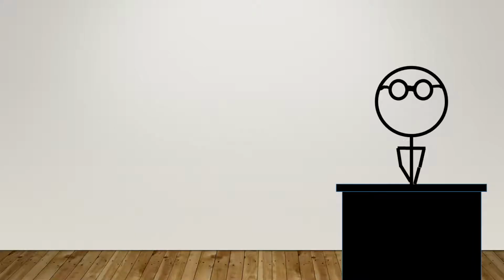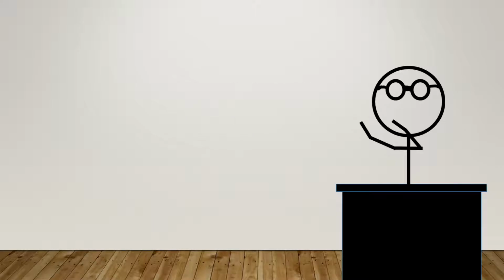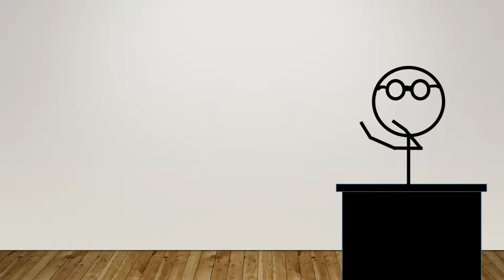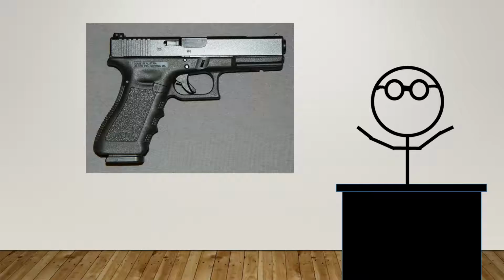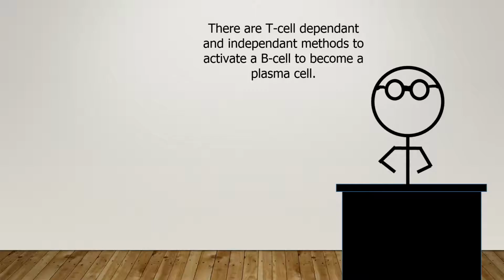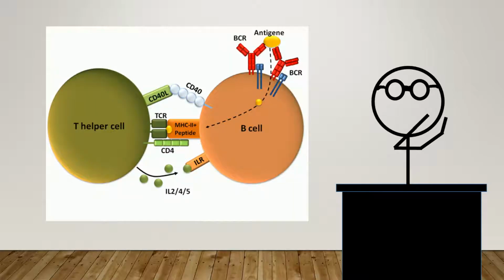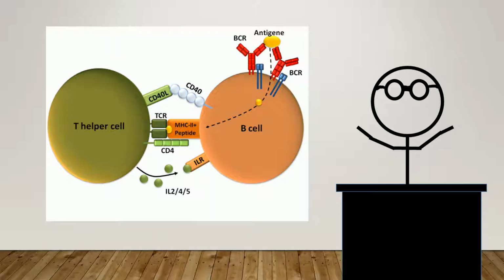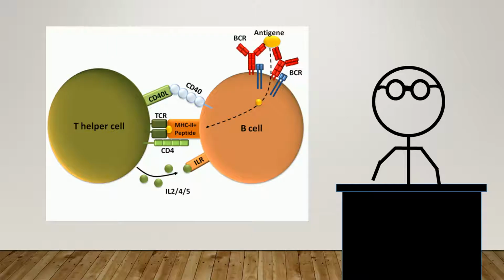Immunology 3 Humoral Immunity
Part three of four covers the basics of the B-cell and the humoral immune system.